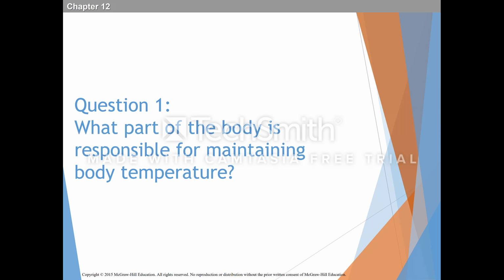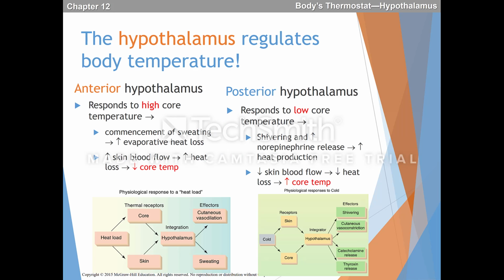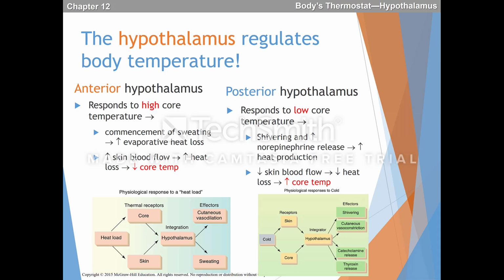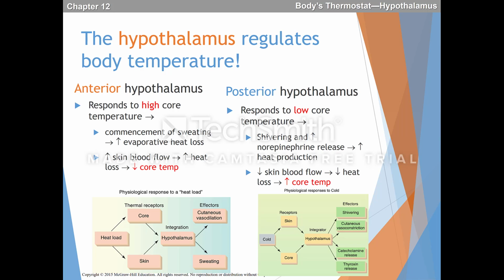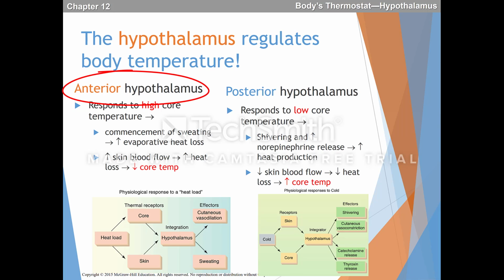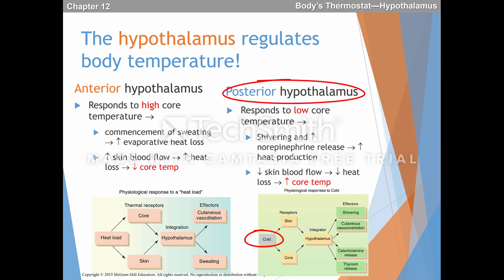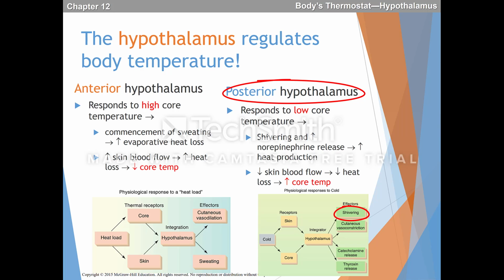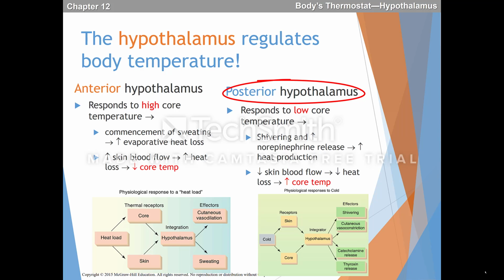Chapter 12, Question 1